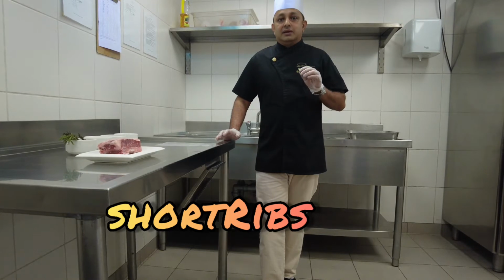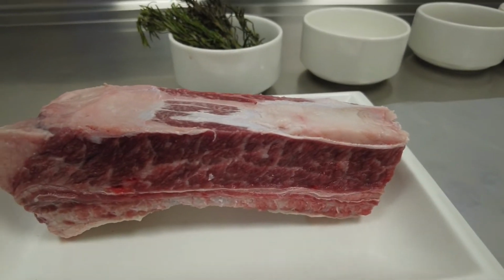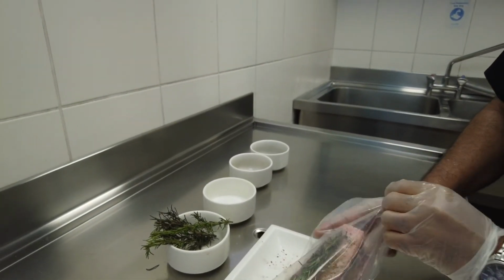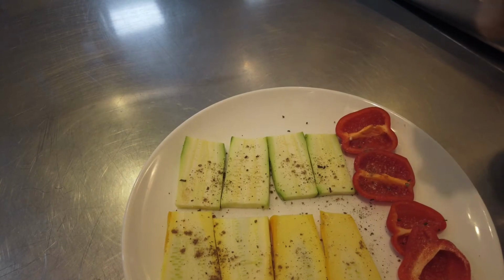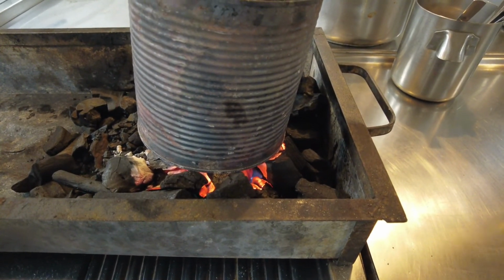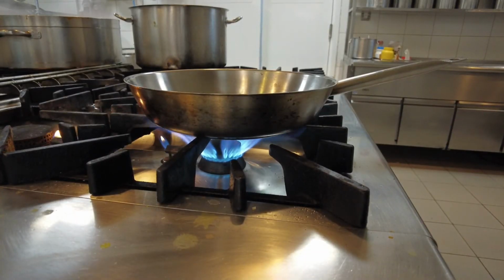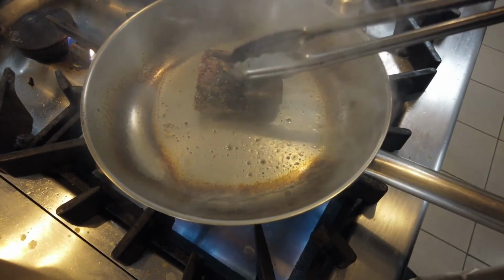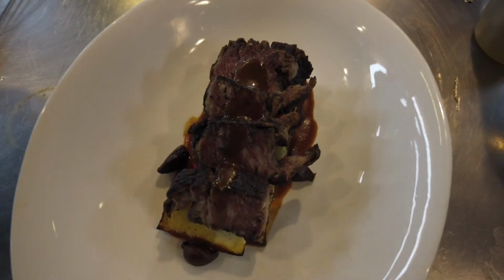Shortribs The best way of cooking Sou Vide